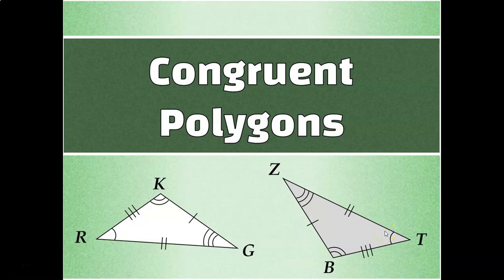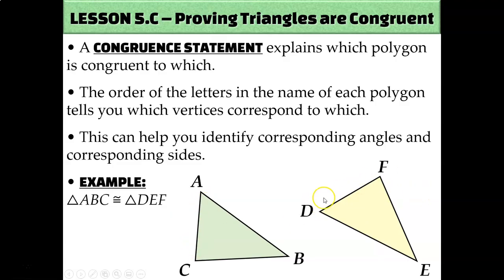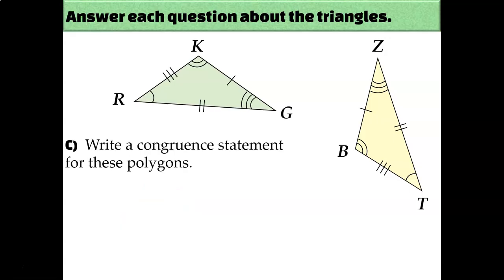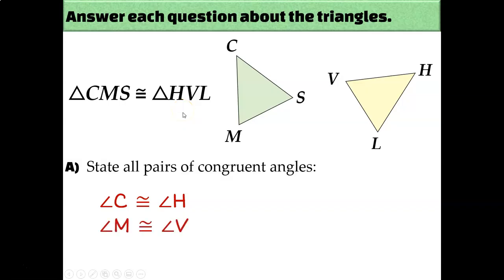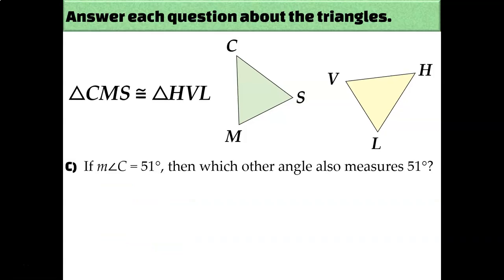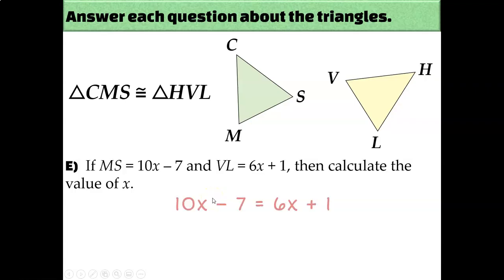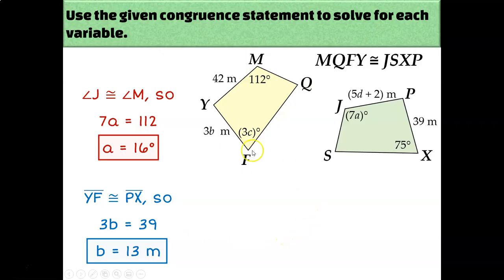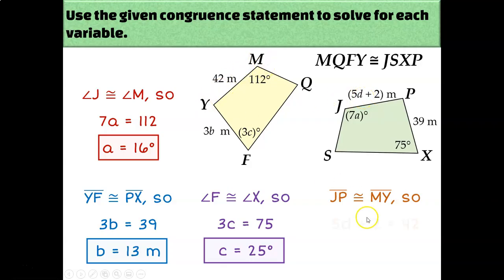Congruent Polygons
In this video, we will explore what it means for two polygons to be congruent, and we will use this knowledge to solve for missing sides lengths and angle measures.